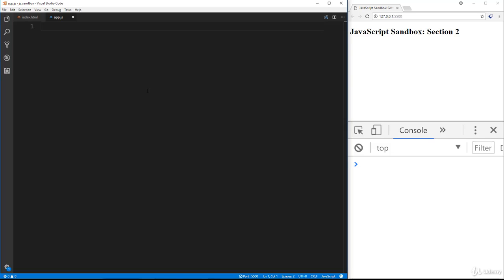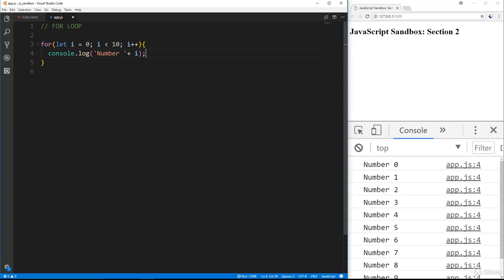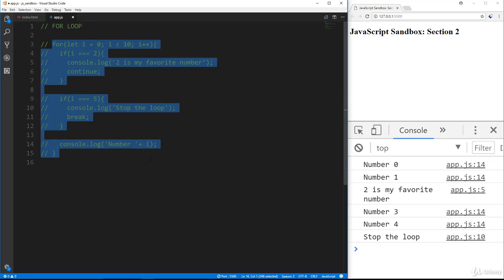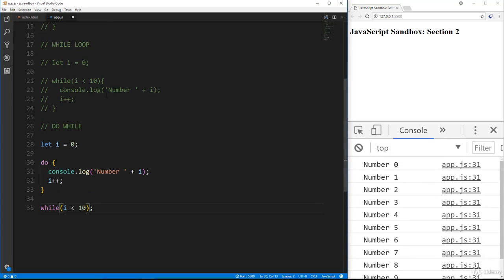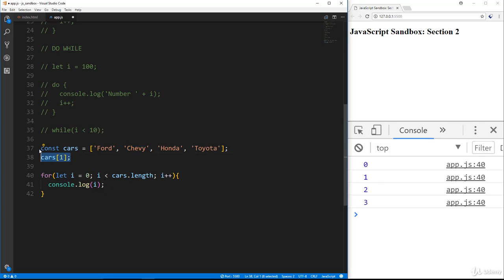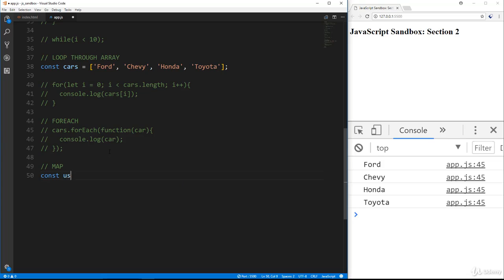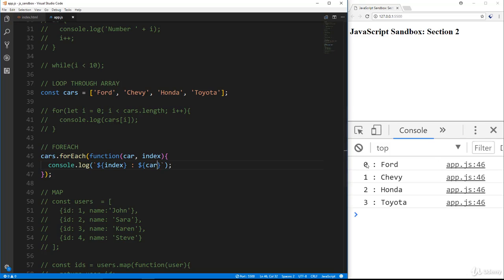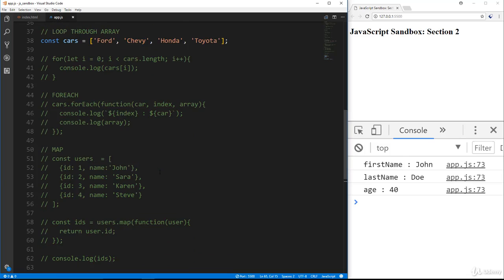15 General Loops